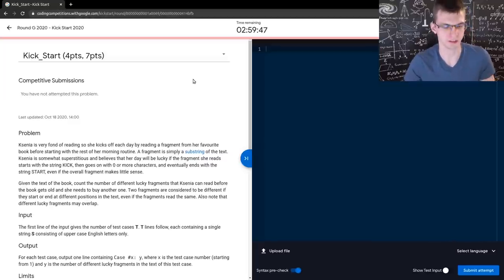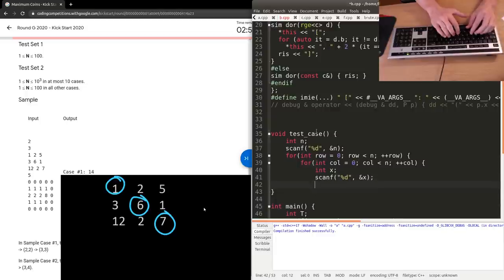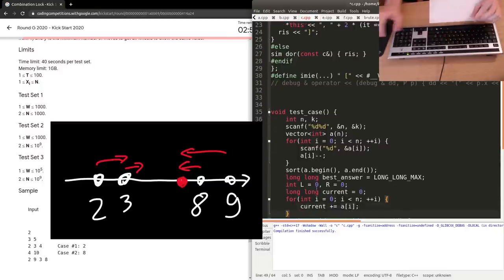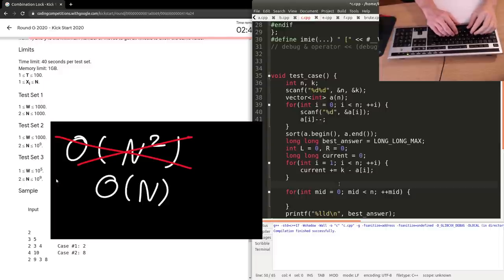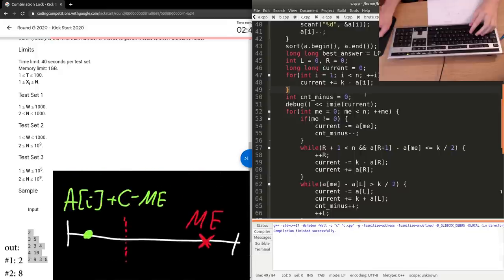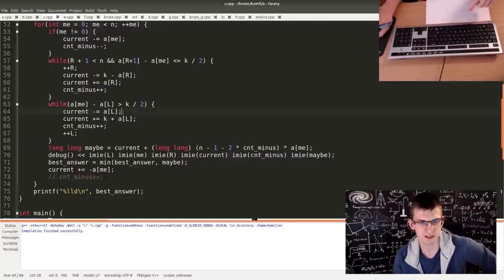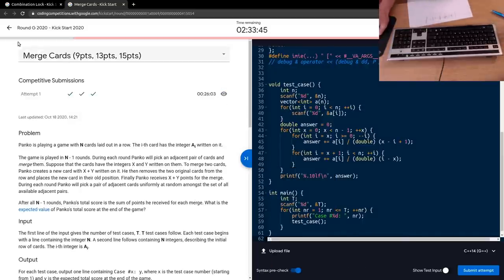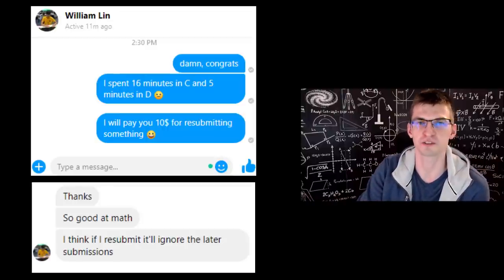2nd Place in Google Kickstart 2020 G with keyboard-cam and commentary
Screencast of Google Kickstart 2020 Round G with commentary on problems and contest strategy. Solving the hardest problem in 5 minutes sometimes isn't enough to win.

I'm streaming regularly on Twitch now! Coding interview problems on Thursday, and Competitive Programming on Tuesday & Saturday.

0:00 - A (statement)
0:33 - strategy
1:16 - A (solution)
3:11 - B
4:49 - submit
5:12 - C
10:35 - C (solution)
15:36 - debugging
16:12 - C (solution)
18:17 - cheering for past Kamil
20:50 - submit
21:22 - D
26:00 - results
28:11 - William Lin